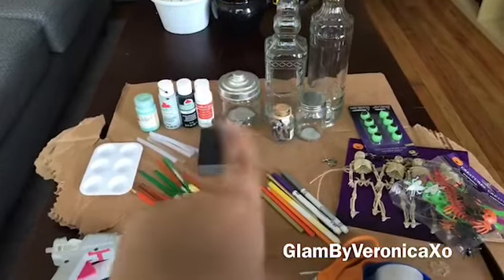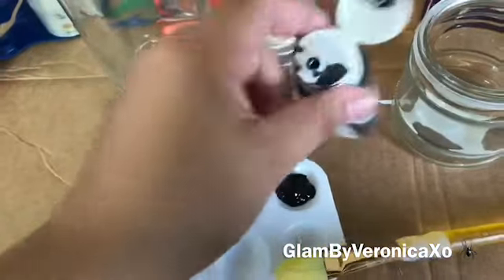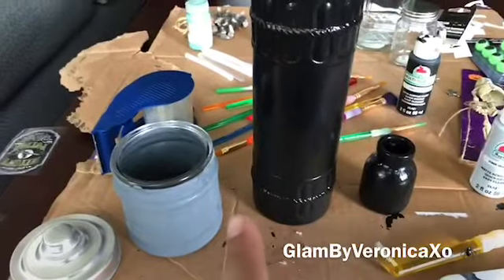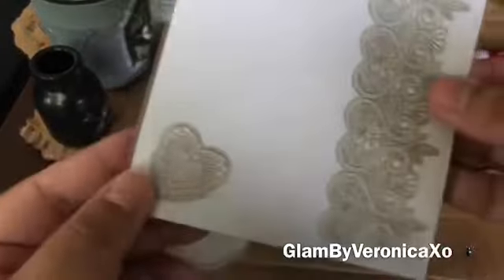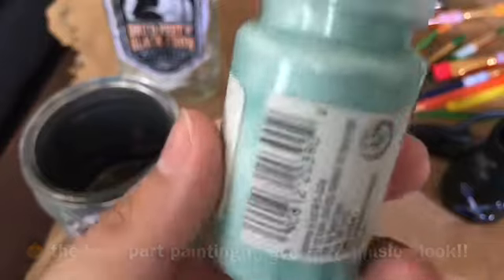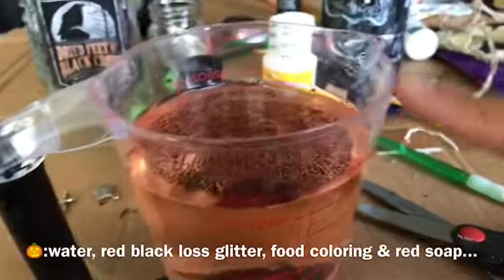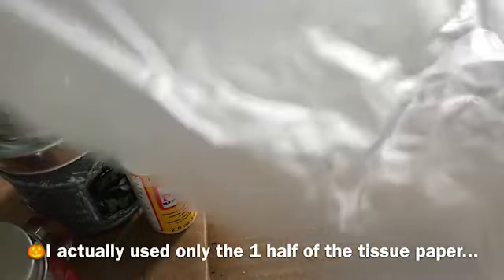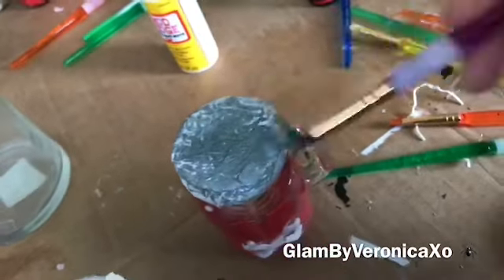DIYs poisons bottles for Halloween| GlamByVeronicaXo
Halloween poison bottles🕸☠️🕷
I hope you guys enjoyed this DIY poison bottles video !!
More DIYs are coming!!

Following me:😃⤵️

Instagram 📷:@glambyveronicaxo

YouTube 🎥: GlamByVeronicaXo

Twitter 🐥 :@glambyveronica

Plz 🙏